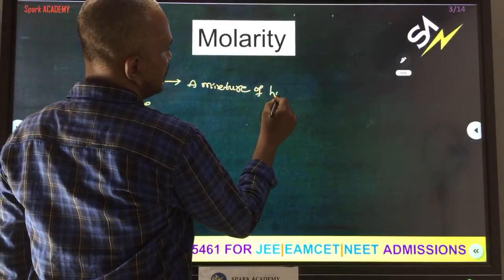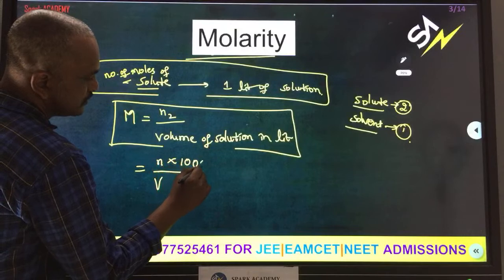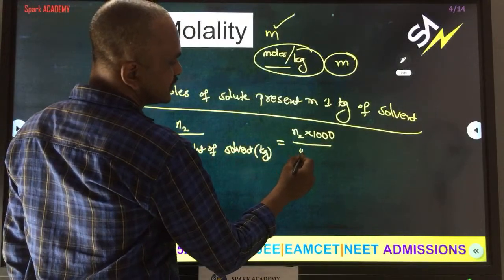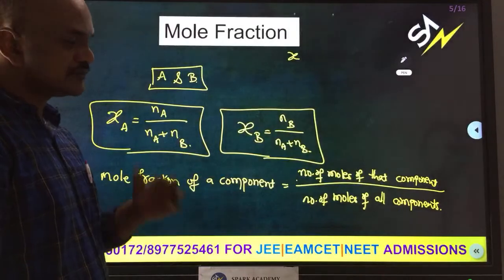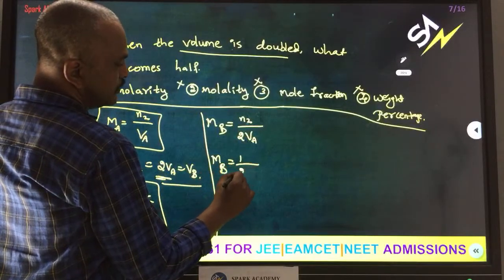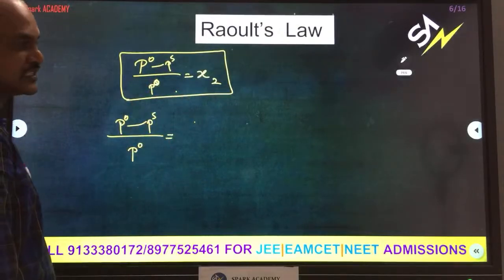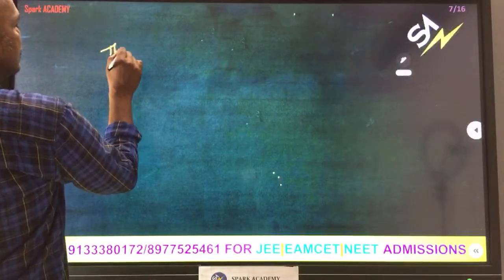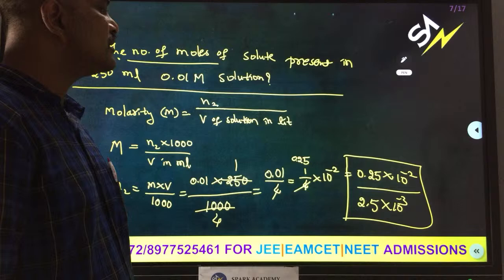SOLUTIONS | CHEMISTRY 2024 | AZEEM SIR | JEE EAMCET NEET 2024| Spark Academy| 8977525461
Our Branches -
Narayanaguda - Main Campus
Mehdipatnam
ECIL
Online Coaching

Benefits of our courses: 👇👇👇👇
✅  Classroom Coaching / Online Coaching- Lecture Videos
✅  Fundamentals and Basic Concepts
✅  Daily Sessions
✅  Daily assignments
🎯Everything you want to know about EAMCET 2023:

 • All you want to k...